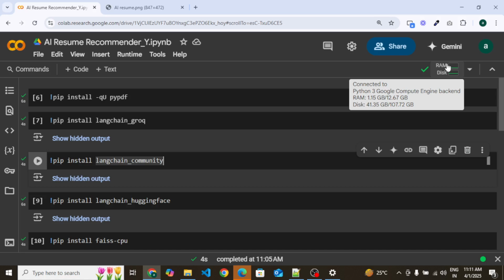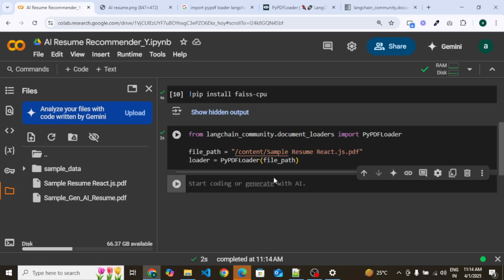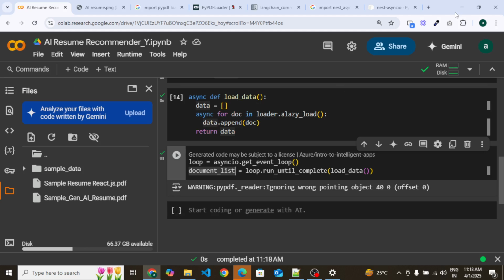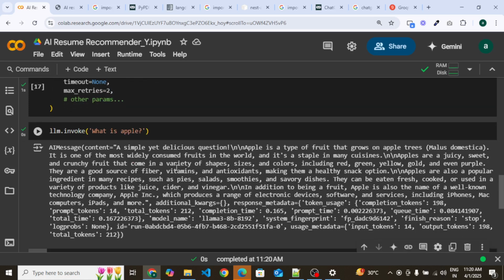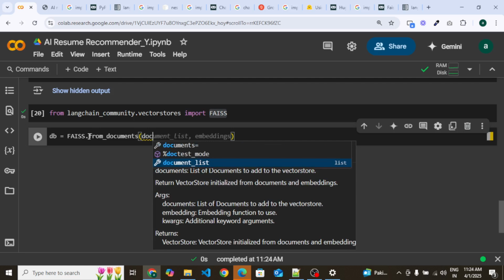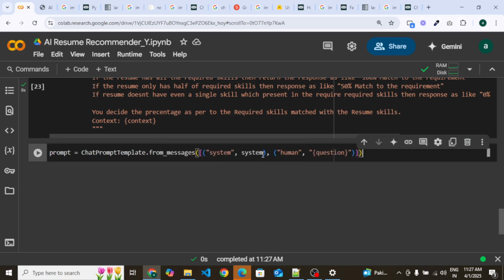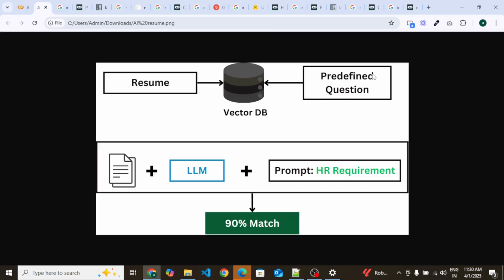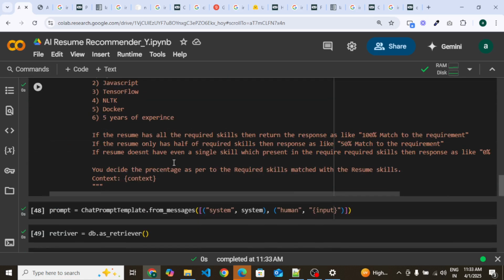Ai Resume Recommendation System - Ai | LLM | Gen AI | Python